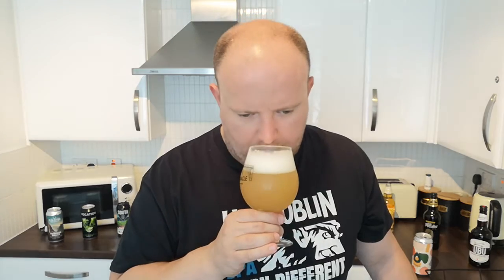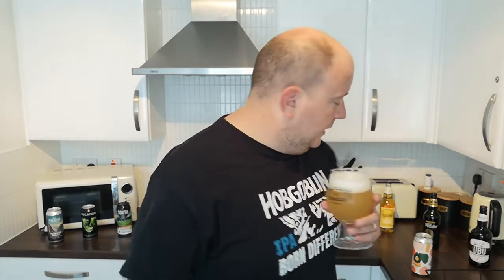Missing Videos - @pollysbrewco.8070 - Rock Major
Carrying on with some of my reviews from June that I forgot to upload, this is our virgin review of Rock Major from Polly's Brew Co, a 5.2% ABV Pale Ale in a 440ml can.
I got this beer in my Leftfield Beer haul in April.

Do check out Leftfield Beer, including up to 15% off in the Sale section and further discounts on beer up to or passed its BBE in the Reduced To Clear section.